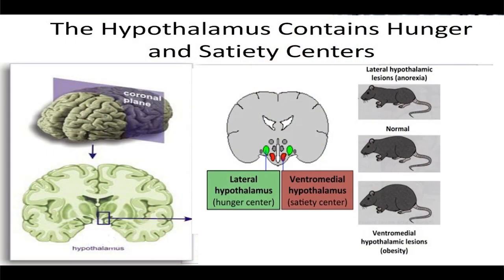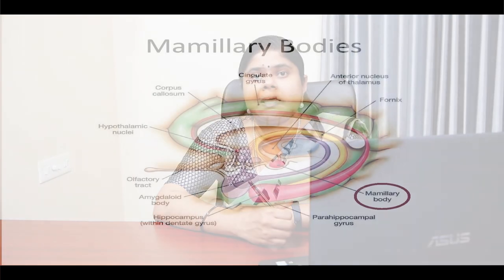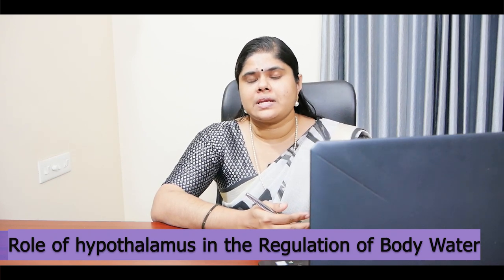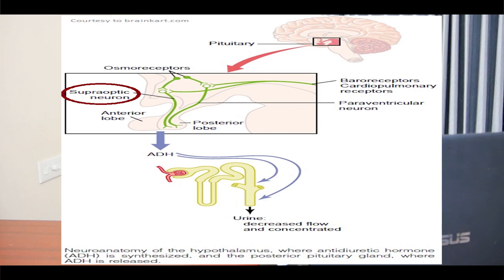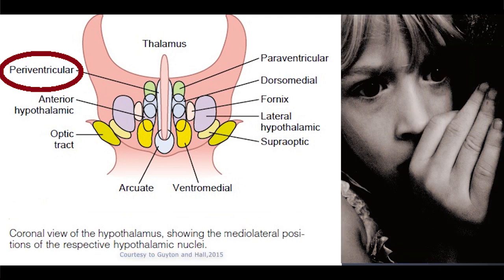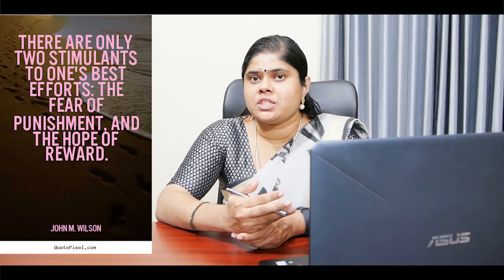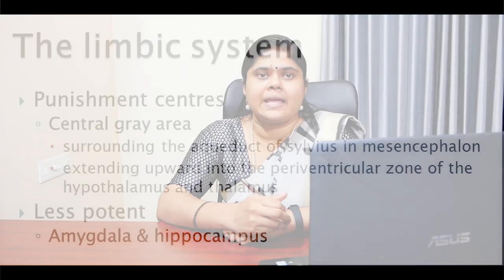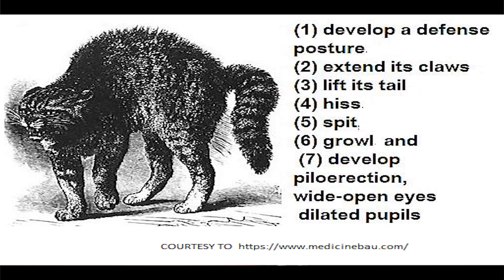LIMBIC SYSTEM PART 2/ ROLE OF HYPOTHALAMUS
Dr. Lija L. Raju
Assistant Professor
Mar Ivanios College
Nalanchira